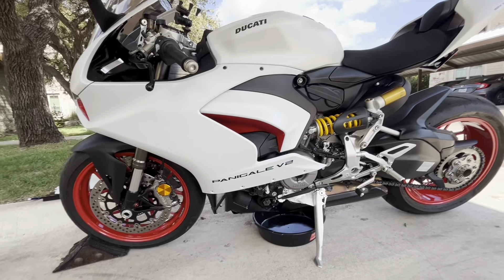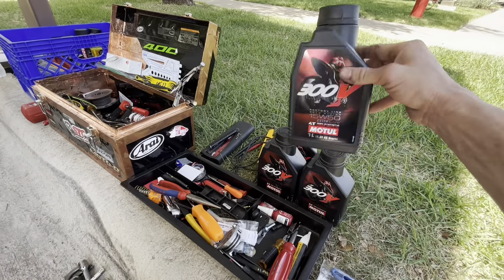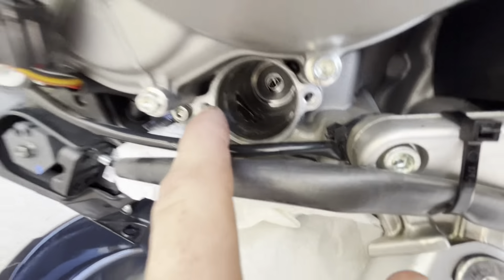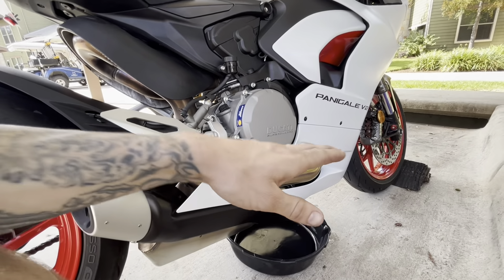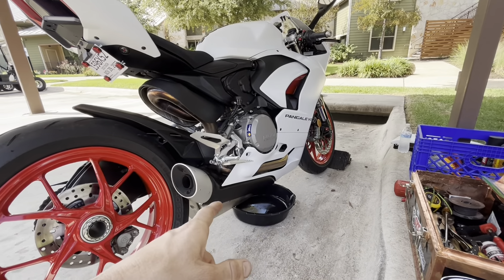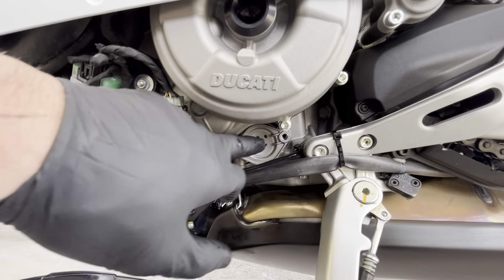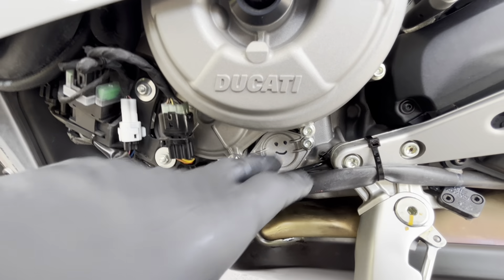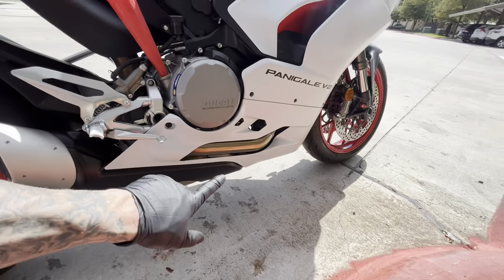2023 Ducati Panigale V2 First service OIL CHANGE tips and tricks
2023 Ducati Panigale v2, first service, oil change, tips and tricks, DIY oil change.

Find the Pants and gloves here